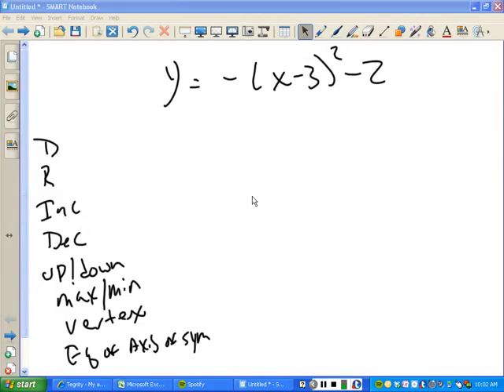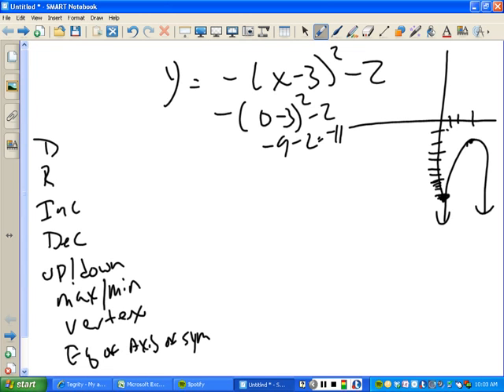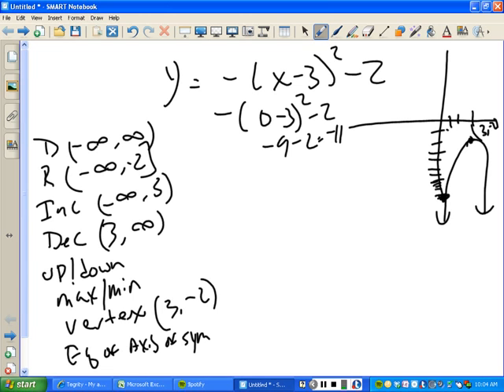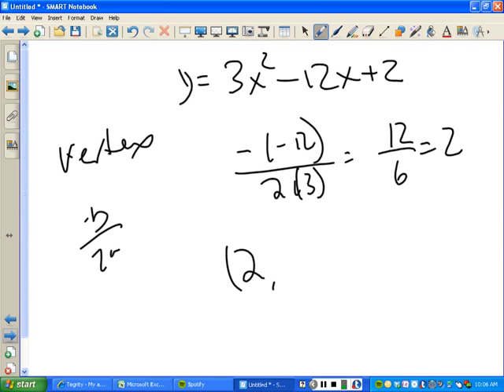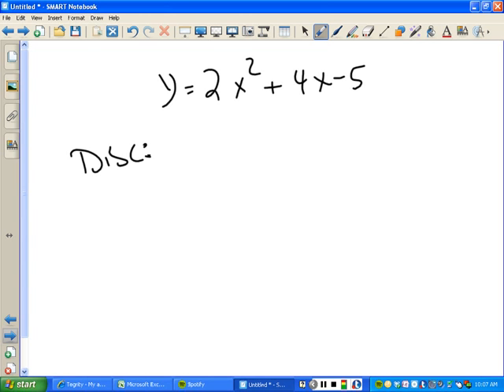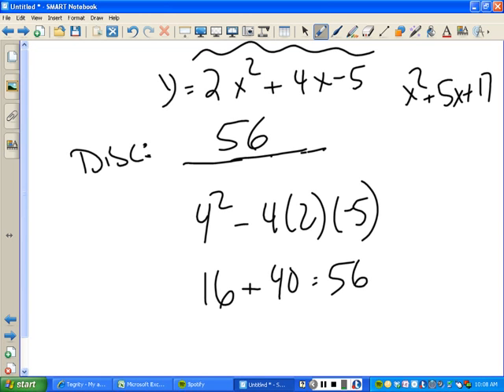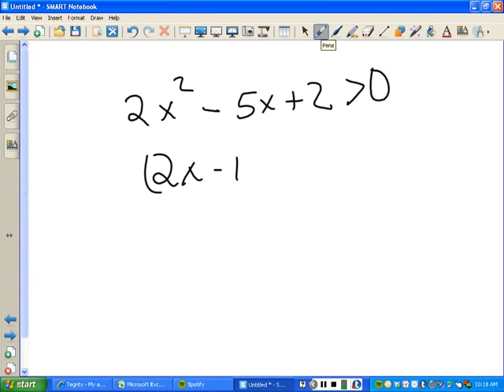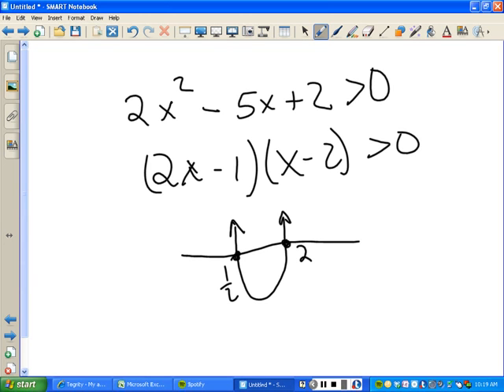Test 3 1105 vertex